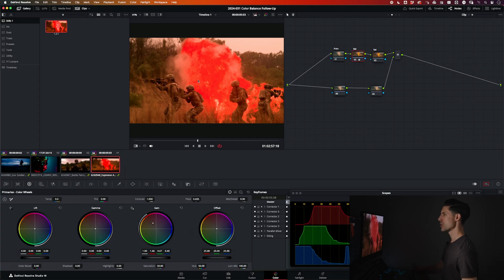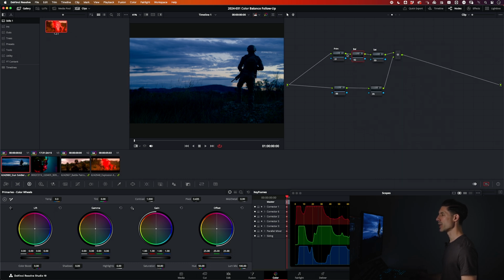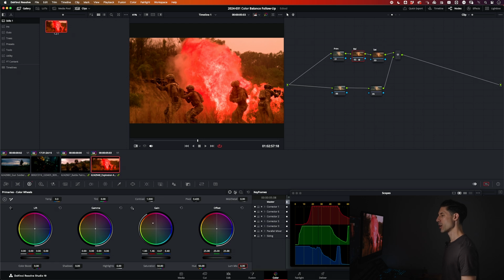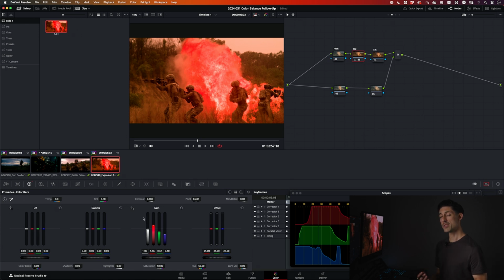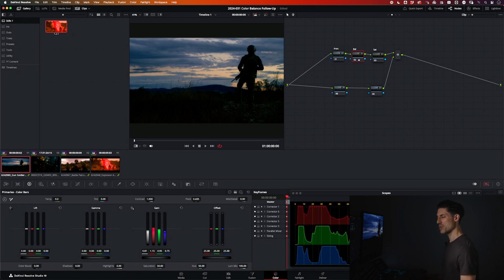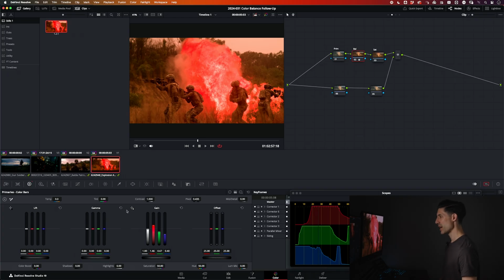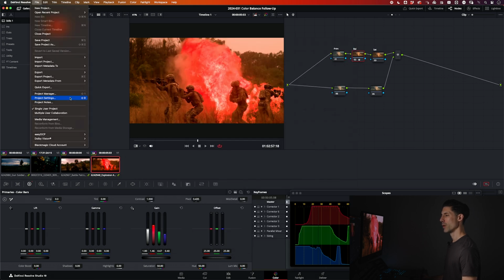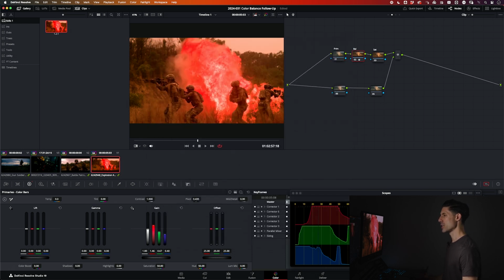The easy mistake that will ruin your high saturations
Here's the easily-overlooked project setting (that accidentally got reset in my recent video) that will make it easy to use pro color balancing techniques and get better-looking images.

00:00 What you will learn to fix
00:33 When this problem happens
2:06 Example 1
3:03 Why this problem happens
3:15 The one setting that fixes it all
3:30 The fix in action
4:00 What this setting does, and why it fixes everything
6:44 How to make Resolve do this for you automatically
8:15 How to do this if you use Y-only adjustments